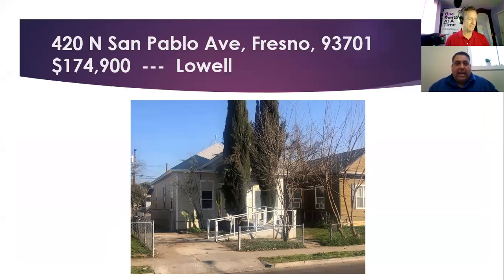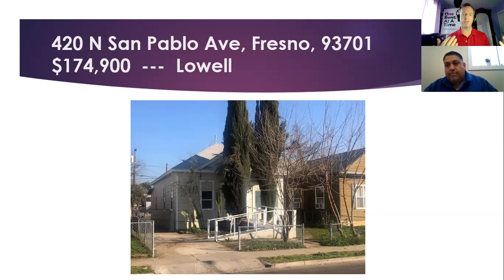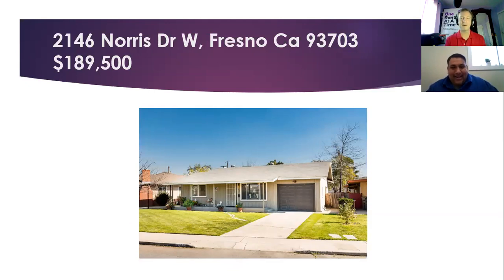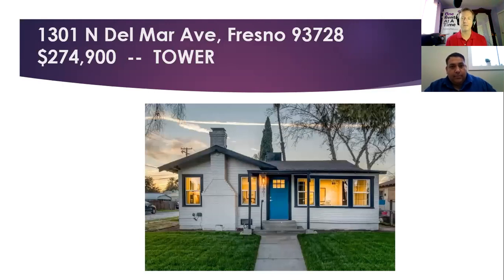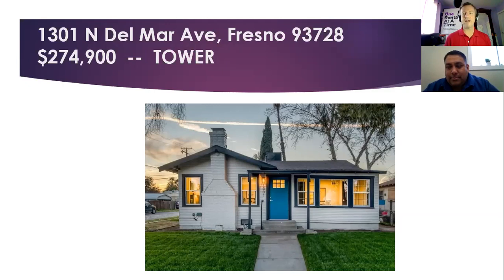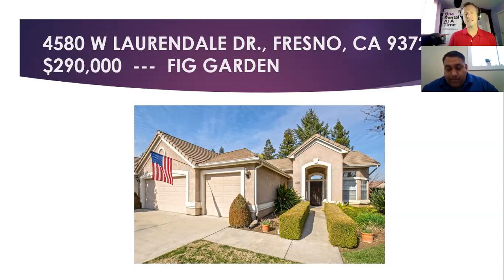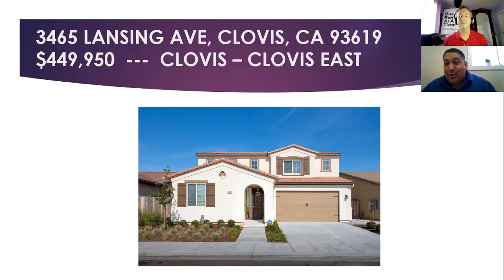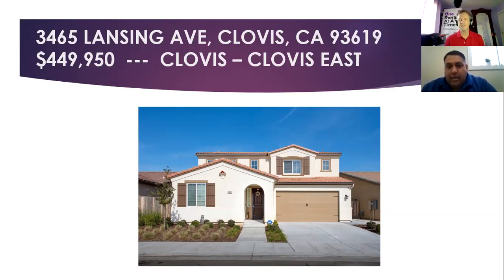Lets Talk Investment Areas of Fresno: Lowell, Mayfair, Tower, Fig Garden and Clovis East